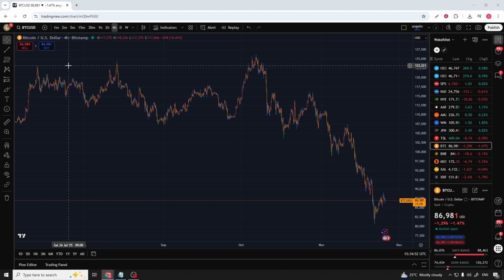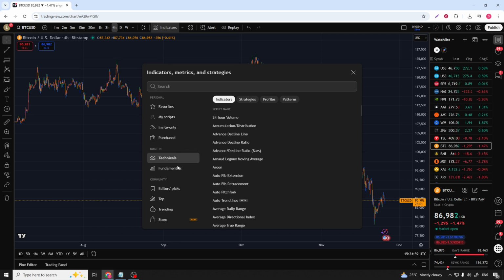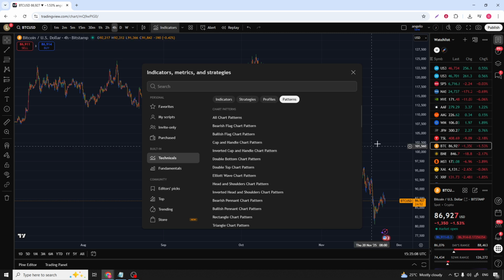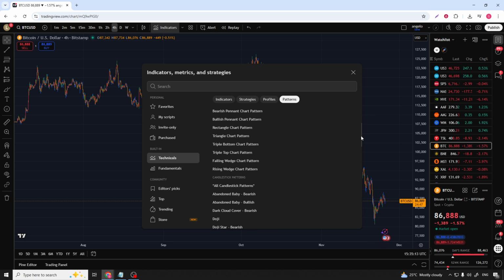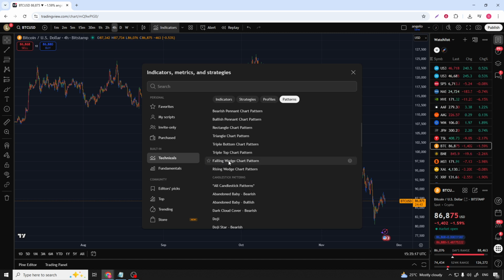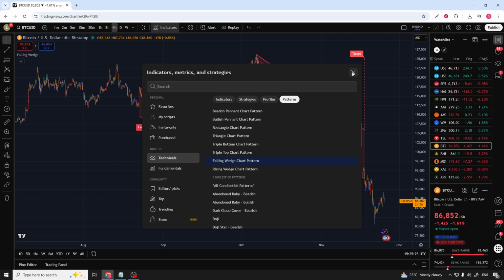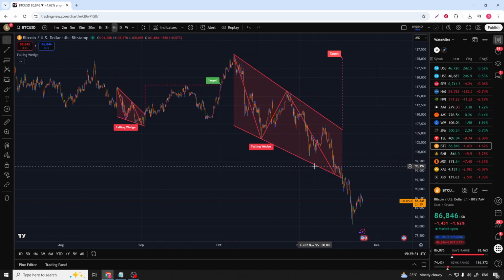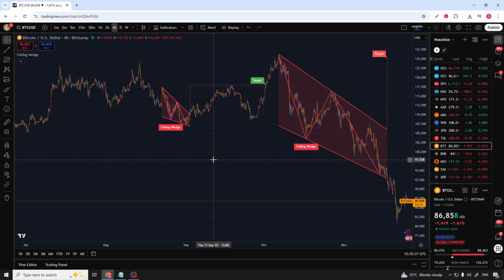How To Add Falling Wedge Chart Pattern In Tradingview Pro (Quick And Easy Guide)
Learn how to add the Falling Wedge chart pattern in TradingView Pro with simple, step-by-step instructions perfect for beginners and experienced traders. Discover how this bullish reversal or continuation pattern helps identify breakout opportunities with higher accuracy. Enhance your technical analysis skills and streamline your charting workflow using TradingView Pro’s powerful pattern tools.

In this video, you’ll learn the exact steps, benefits, and key trading insights to use the Falling Wedge pattern effectively inside TradingView Pro.